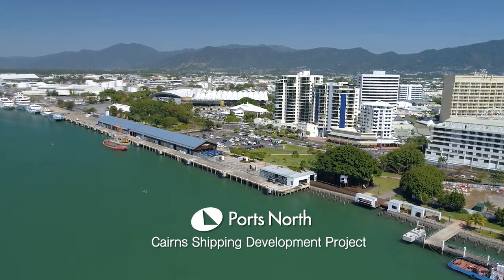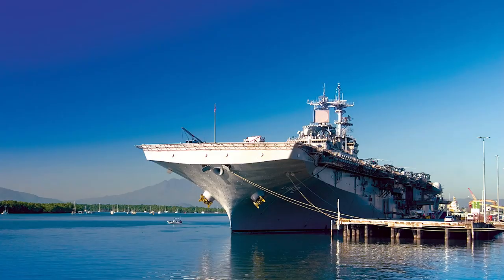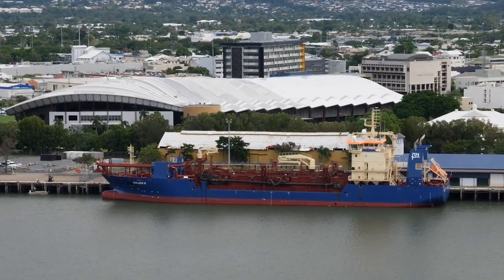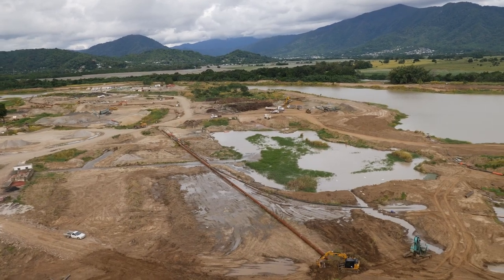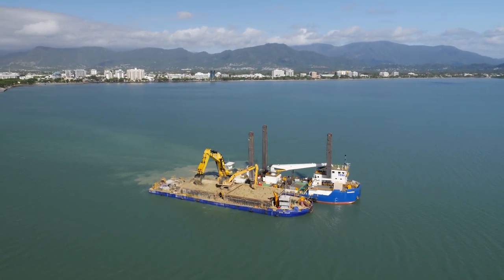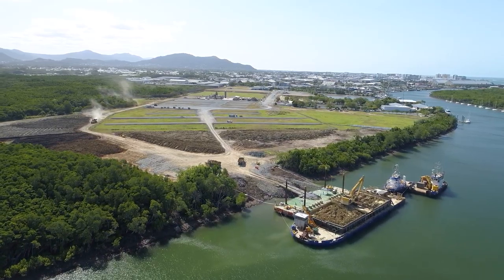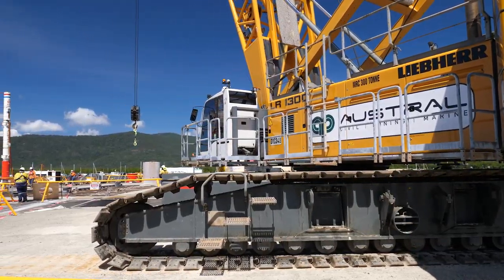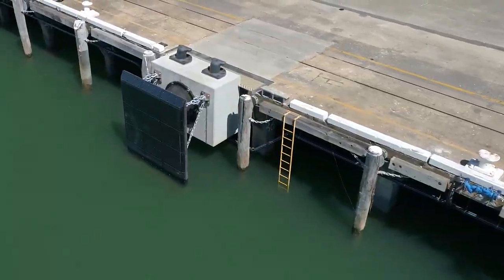Cairns Shipping Development Project - Completed 2020